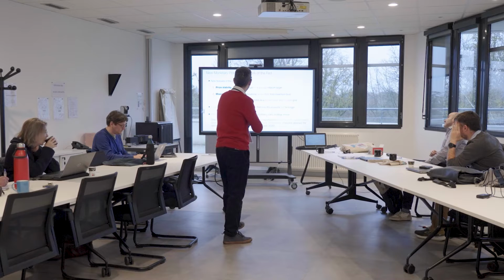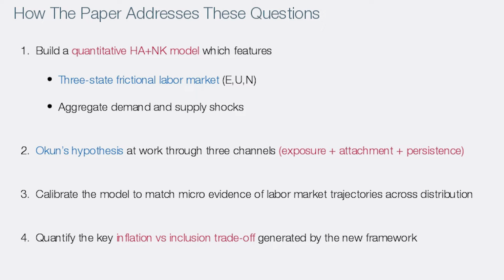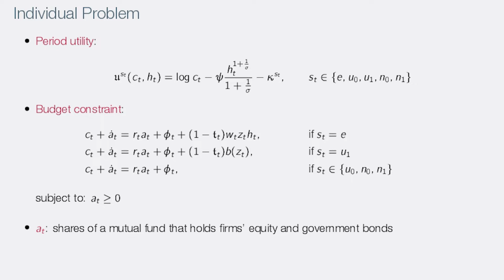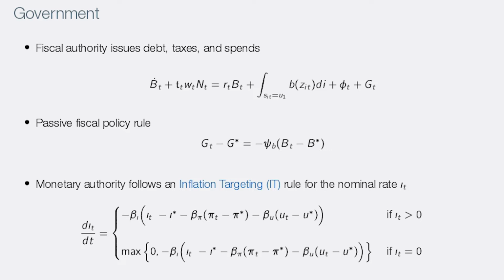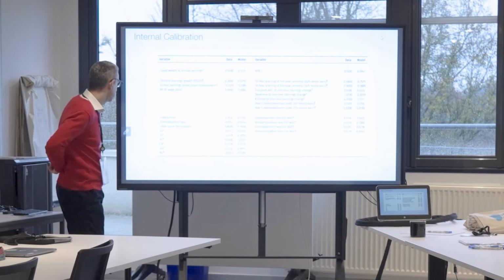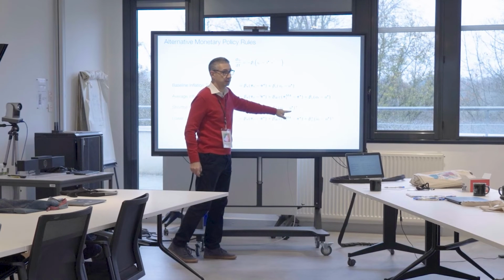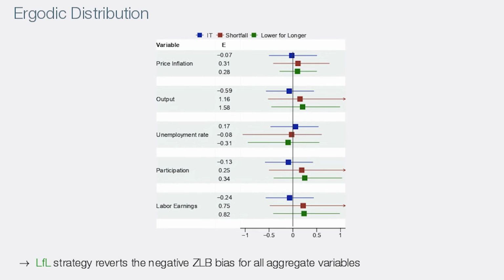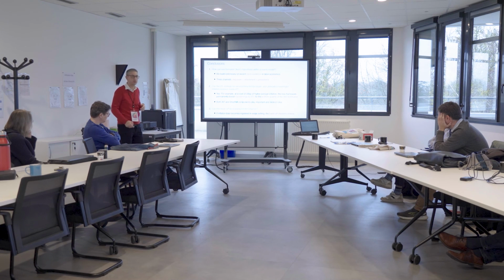Gianluca Violante (Princeton University) - ENSAI Economics Days - December 2023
“Some Like it Hot: Monetary Policy Under Okun’s Hypothesis” by Gianluca Violante ( (Princeton University), with Felipe Alves.

ENSAI Economics Days - December 2023

The Center for Research in Economics and Statistics (CREST), together with the National School of Statistics and Information Analysis (ENSAI), and Rennes School of Business, organized a workshop on heterogeneous agent models (the 31st ENSAI Economics Days) in Rennes, on December 7, 2023.

Camerawork: K-Vision